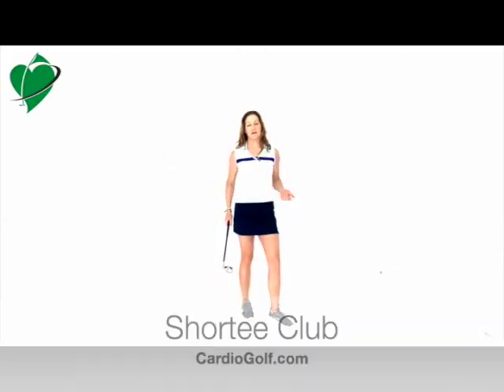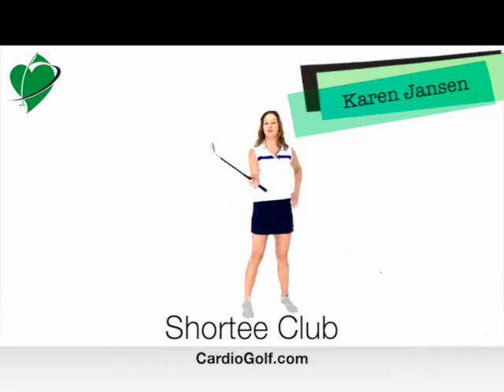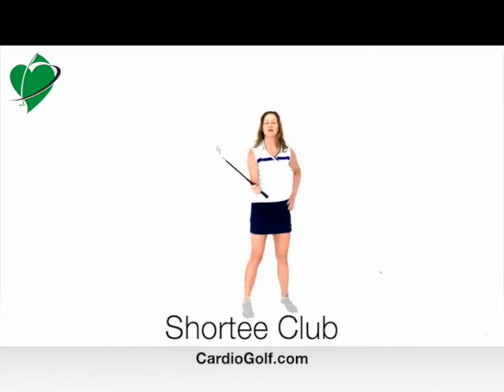CardioGolf-Get the most out of your Shortee Club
CardioGolf™ Fitness System
Get your Heart Pumping and your Golf Form in shape with the CardioGolf Fitness System…No golf ball required!
Professional golfers know the importance of athletic development for golf. As a recreational golfer, you may not have the time to train like an elite athlete, but by simply adding a few swing drills into your daily routine, you can dramatically improve your game. And you don’t have to go to the golf course or driving range, you can do these exercises at home with the CardioGolf Slope and Shortee Training Club.

Master LPGA Professional and NASM Certified Personal Trainer Karen Palacios-Jansen has developed a system of working out to help golfers of all levels improve their golf swings and fitness at the same time. Using the Slope and Shortee Club, Karen takes you through a collection of exercises and drills to improve your game and get a great workout at the same time.